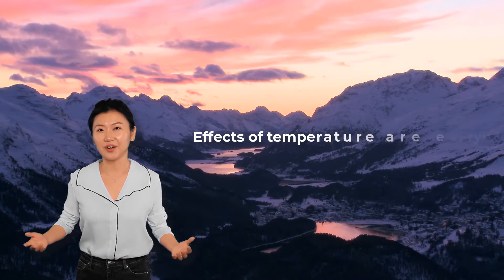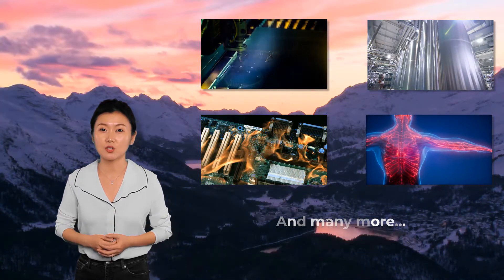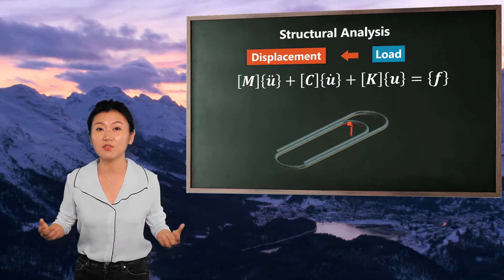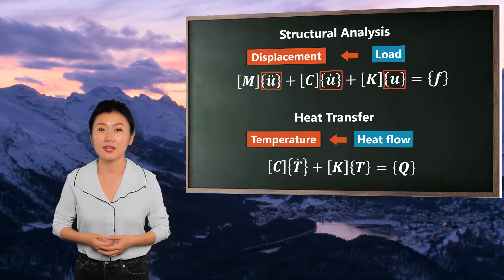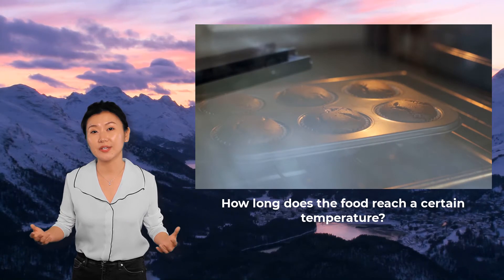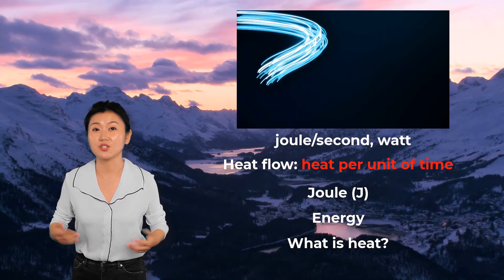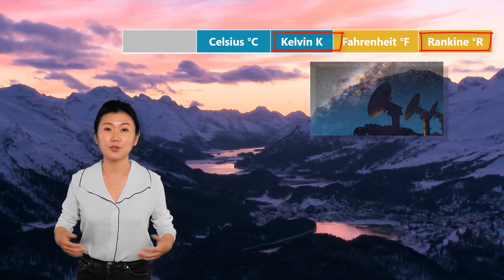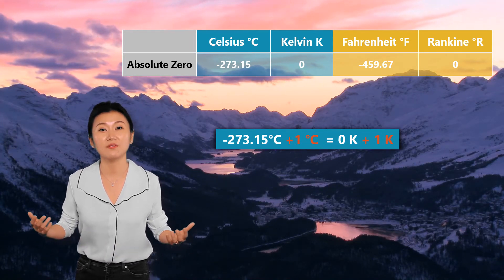Intro to Heat Transfer Analysis — Lesson 1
This video lesson explores the basics of heat transfer, and the relationship between heat flow, temperature and structural performance. Note: This lesson is part of the Ansys Innovation Course: Heat Transfer Analysis. To access this and all of our free, online courses — featuring additional videos, quizzes and handouts — visit Ansys Innovation Courses